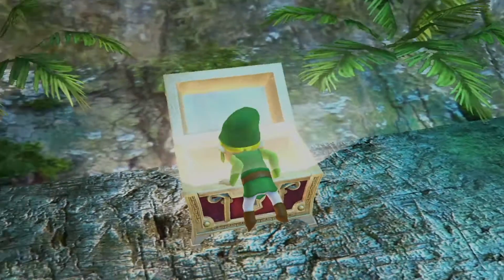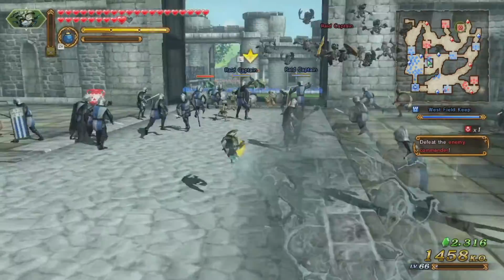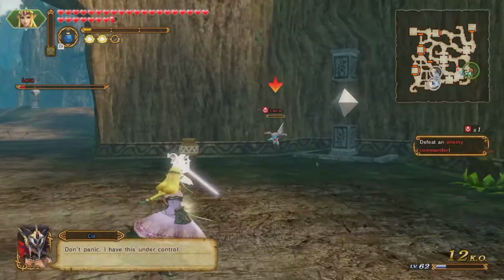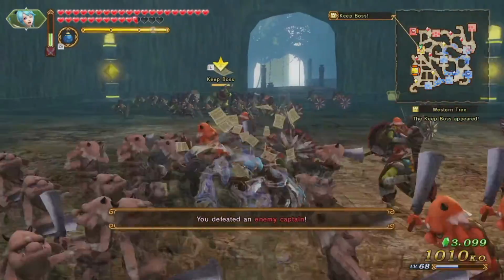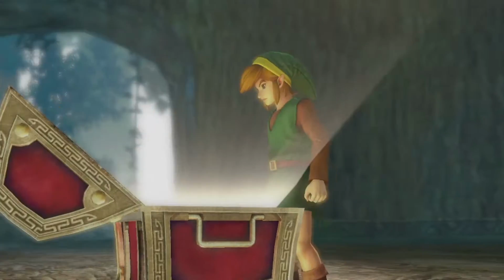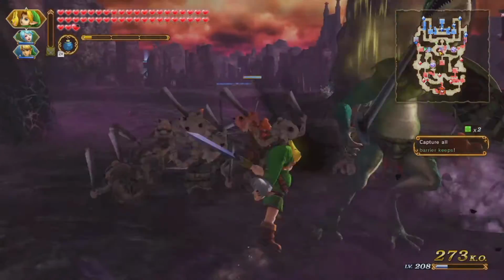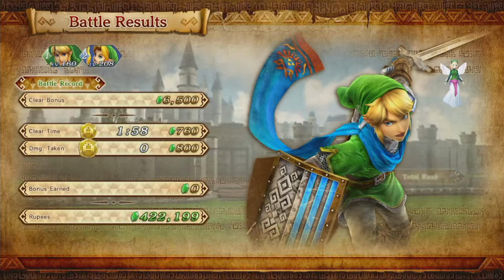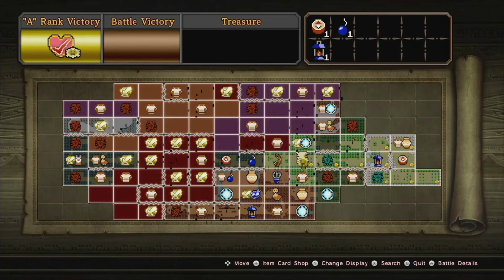Hyrule Warriors Definitive Edition Switch 100% Playthrough Part 57. Twilight Field Map Part 1.